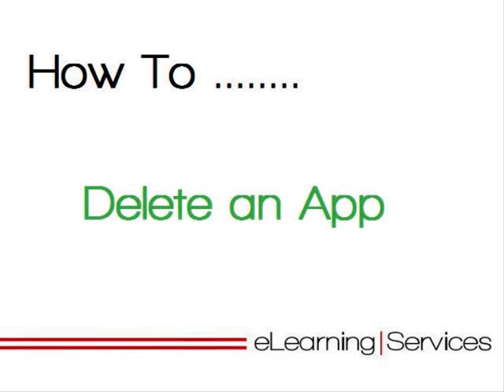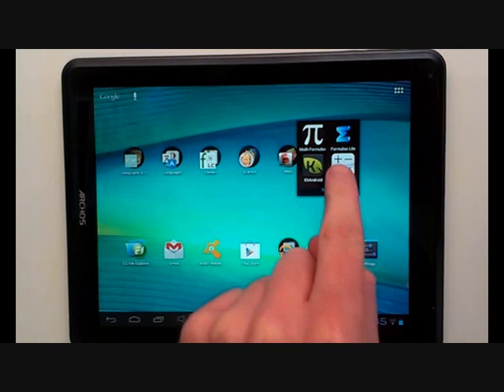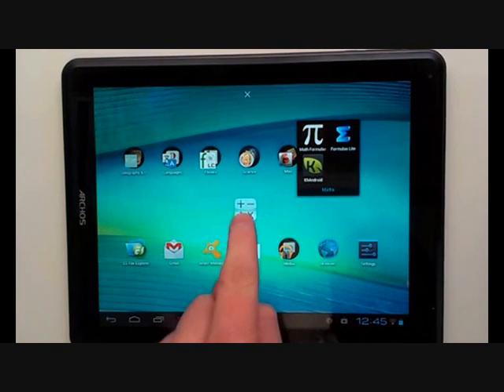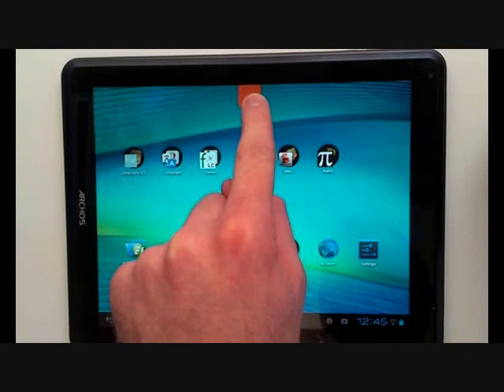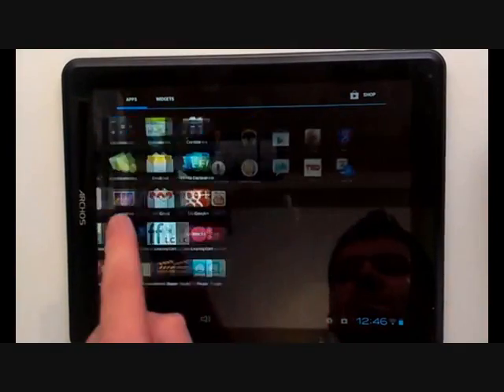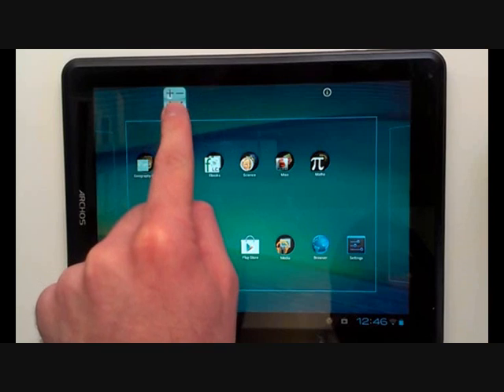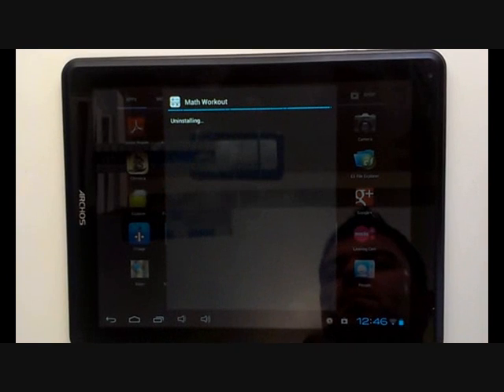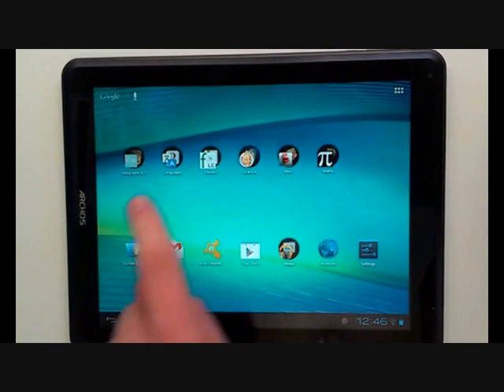How to Delete (Uninstall) an App from your Android Tablet - by eLearning Services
This is a short demonstration video of "How to Delete (Uninstall) an App from your Android Tablet" - by eLearning Services

You may need to view in full screen.